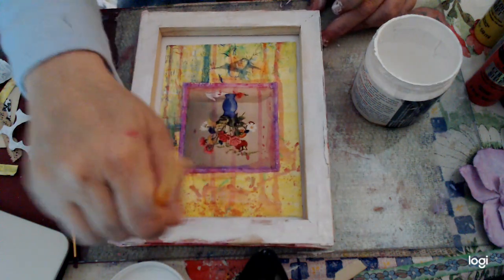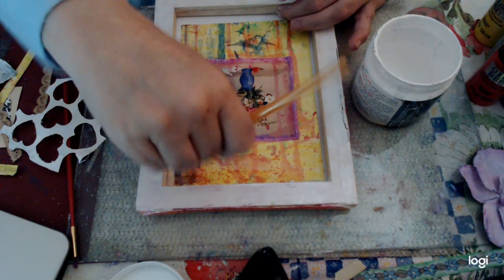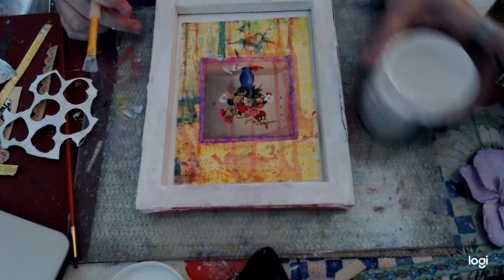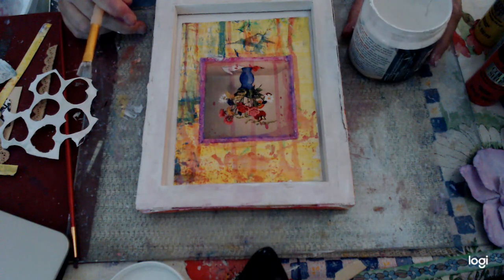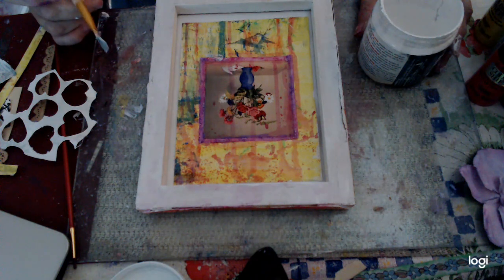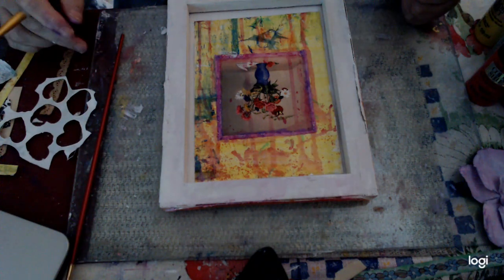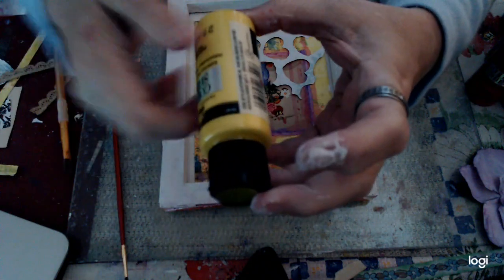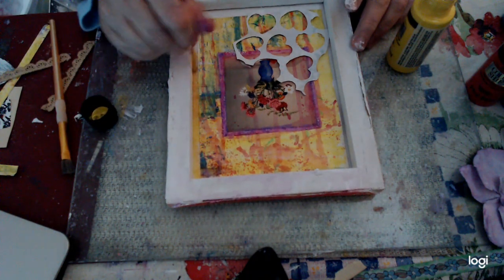Reverse canvas mixed media fun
This video was created by Sherry

This is my Youtube channel if you'd like to see more.

16970 San Carlos Blvd
160-106

1) Painting supplies of any kind including objects used in mixed media
2) Jewelry making supplies
3) Paper crafting… Everything from card making to scrapbooking to book smithing to junk journals etc...
4) Books to be resold to fund expenses or be cut apart for their images or for turning into journals
5) Fabric or leather of any sort including samples
6) Finished crafts or items that fit into an auction theme (for sale in auctions)
7) Monetary donations… This helps cover Hartist wishes and the cost of things you may not think about, shipping, storage, packaging, or supplies in quantity